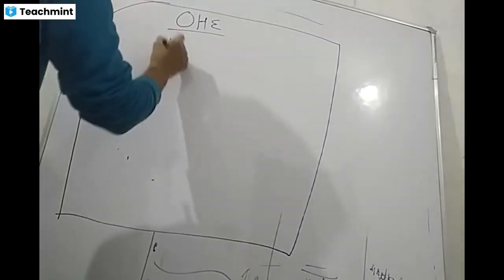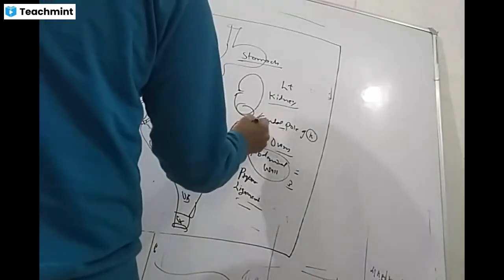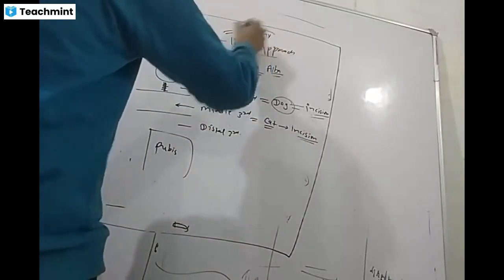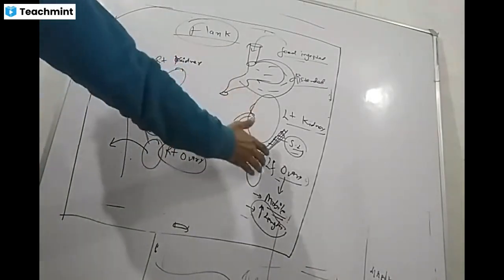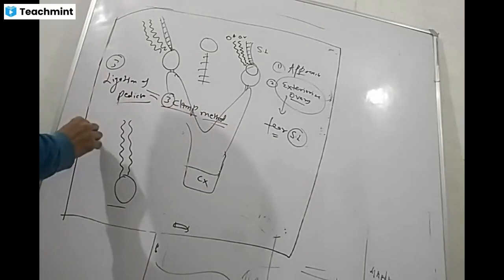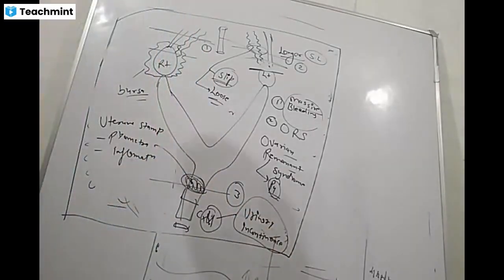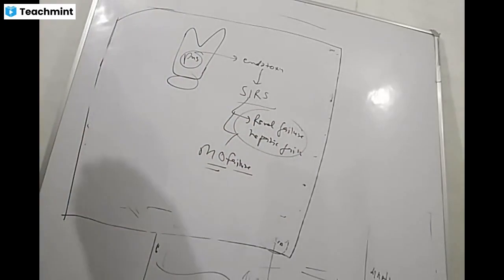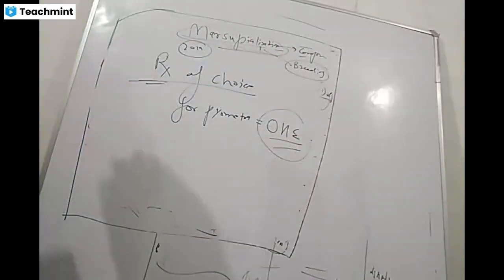OHE, Marsupialization & Canine Pyometra|| ICAR PG/PhD & State PSC Prep. Dr Sandeep Singh